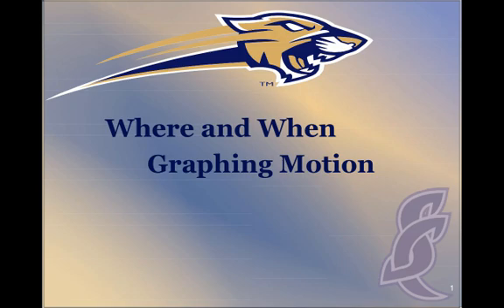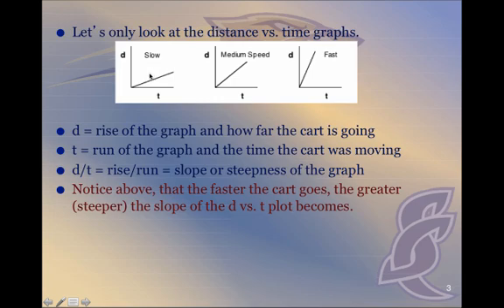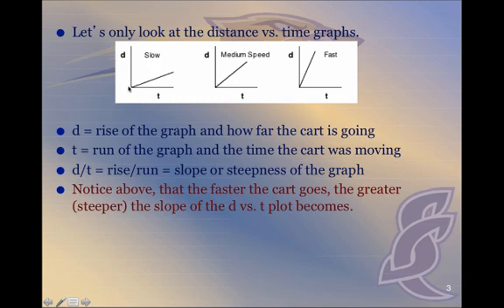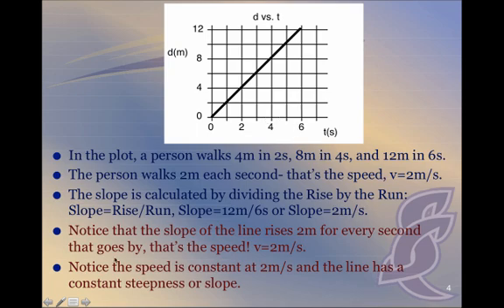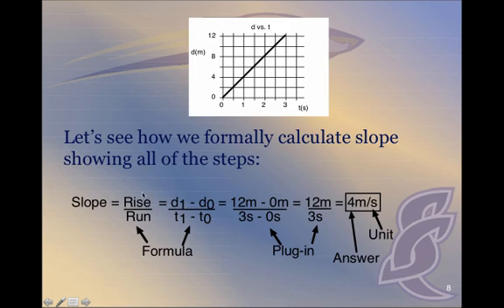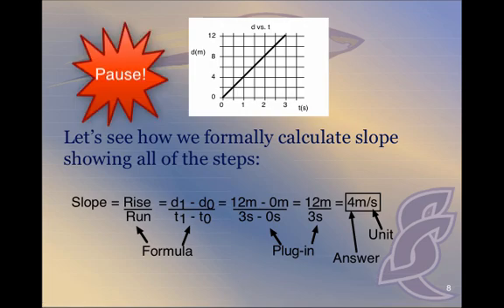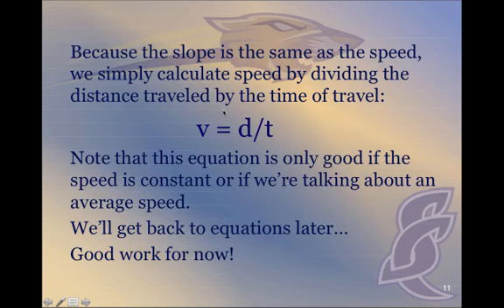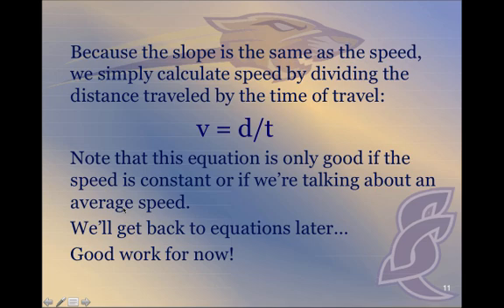Where and When Graphing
This video describes the distance vs. time plots for three constant speeds and how to calculate their slopes.

Table of Contents:

00:05 - Cart Lab Graphs
00:48 -
01:54 -
03:38 -
06:34 -
06:34 -